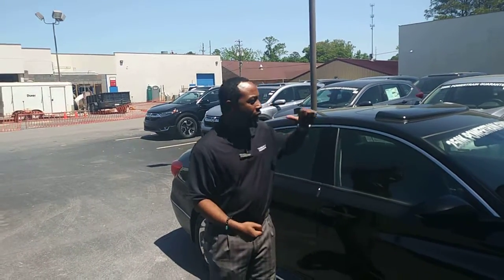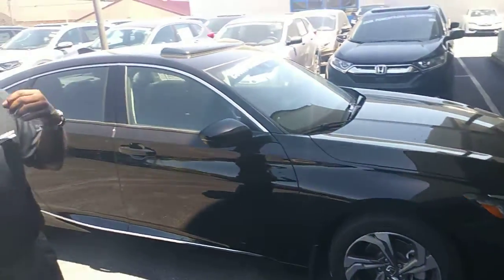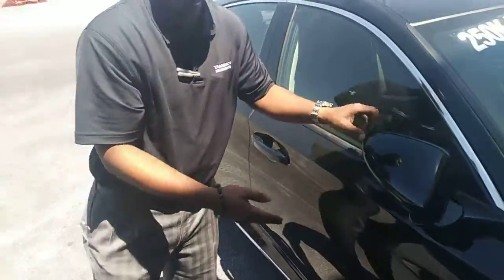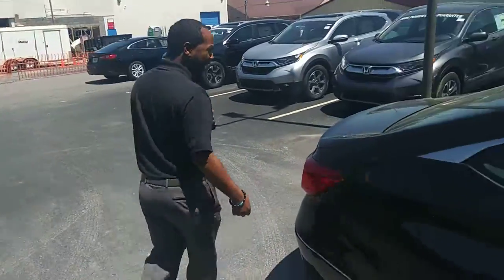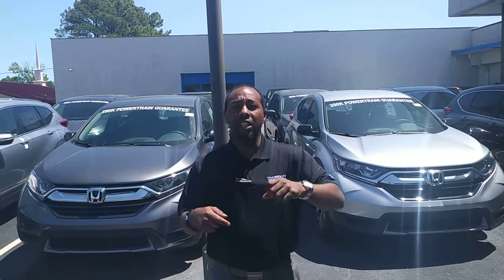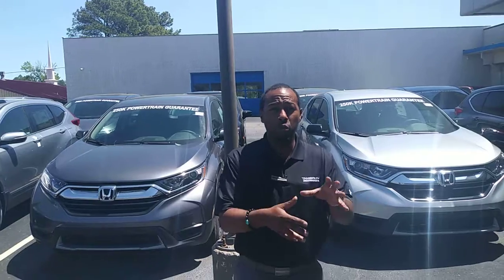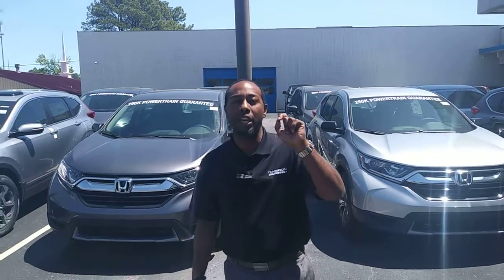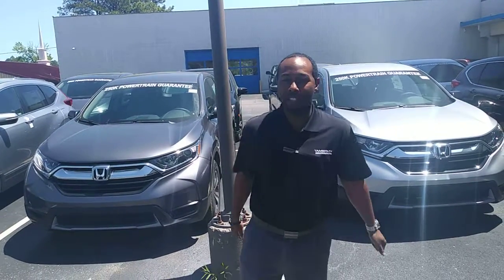2018 Accord for Brittany from Julius Anderson at Tameron Honda in Hoover, AL.